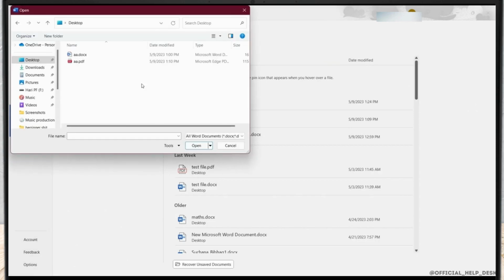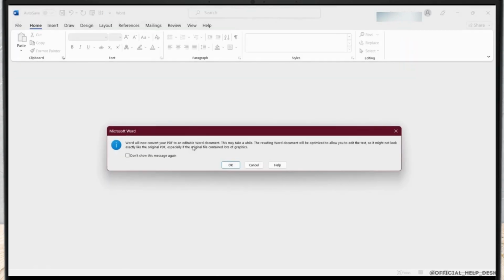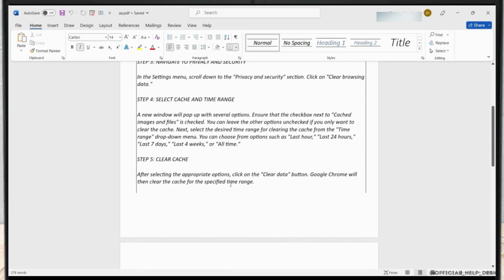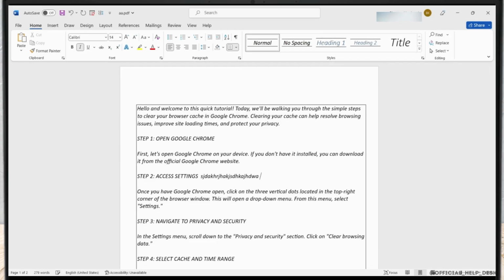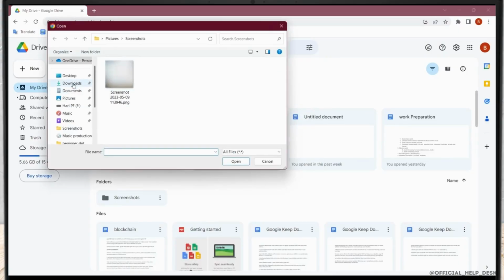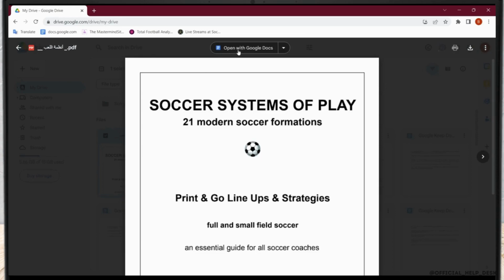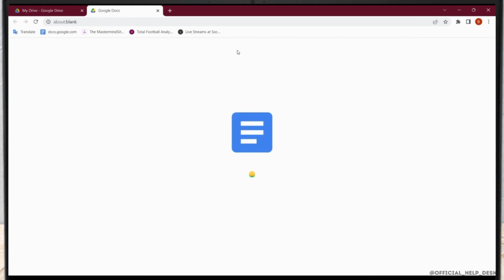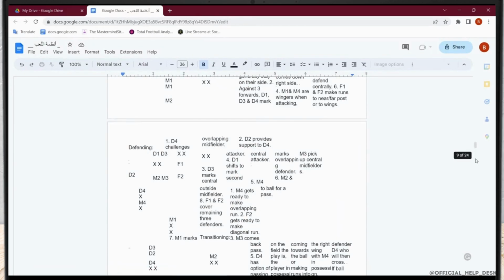💻 How to Convert PDF File to Word File (2023 NEW METHOD) | Easy and Fast 📝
PDF files can be challenging to edit, making it essential to convert them into a Word file. In this tutorial, we will show you how to convert your PDF file into a Word file using the latest and easy method introduced in 2023. 💻

Follow our step-by-step guide to learn how to convert your PDF file to a Word file quickly and easily, saving you time and hassle. We will cover both desktop and online tools to convert your PDF file to a Word file. By the end of this video, you will be able to convert your PDF file into a Word file with ease. 📝

Chapters:
00:00 Introduction
00:10 How to Convert PDF File to Word File (2023 NEW METHOD)